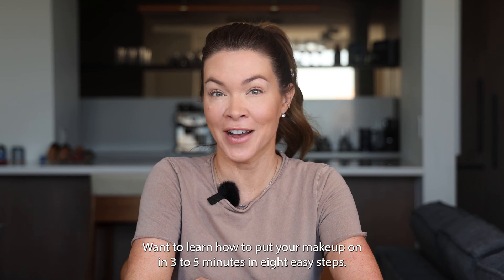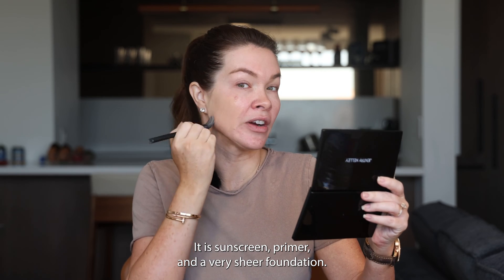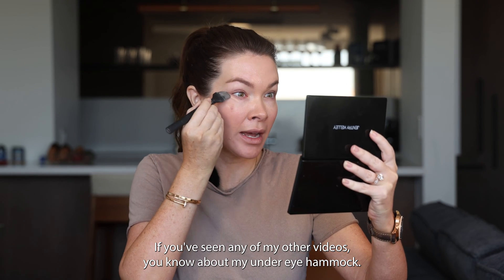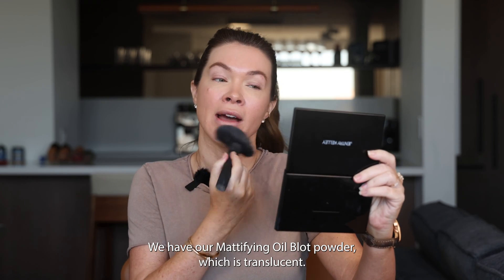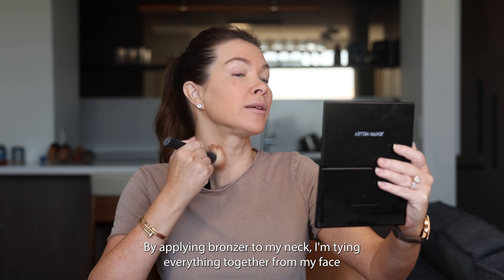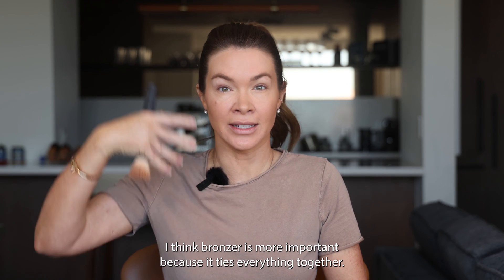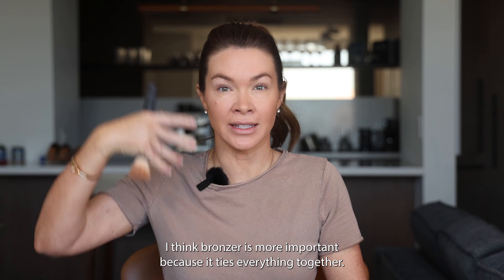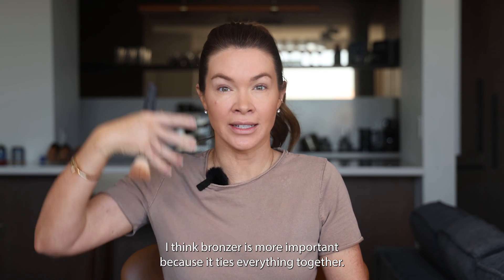2024 Cute in Carpool® Tutorial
3-5 min makeover in 8 easy steps

This is my trademarked makeup routine for women on the go. Whether you’re a mom just wanting to look cute in the carpool line, or a woman without kids trying to get to work at the crack of dawn, or someone who just doesn’t have a lot of skill with application of cosmetics… this one’s for you!

8 steps:
• Tinted Primer SPF 15 (I wear shade LIGHT)
• Concealer (I wear shade NUDE BISQUE)
• Setting Powder (I wear SILK GEORGETTE)
• Bronzer (I wear shade GOLDEN CONTOUR)
• Lip Gloss (I wear THANKS A LATTE)
• Brow lift light
• Eye base natural
• Mascara (I used INFINITY LENGTH)

* EYEBROWS: I do not make eyebrows a part of the 8 steps that I think a woman shouldn’t leave the house without. Some people naturally have nice fluffy brows, and do not need to fill them in daily. If you’re like me, a hairless cat, you can fill in your eyebrows as a 9th step. My eyebrows were filled in before I started this video with DARK BROWN - ULTRA FINE BROW PENCIL. ✏️

* If you want to shop online and need help with color choices,

* When purchased as a set online you get a free makeup bag with the steps printed on it.

* If you want to learn in person book OPTION 2 online for a makeup lesson FREE with any 4 item makeup purchase.